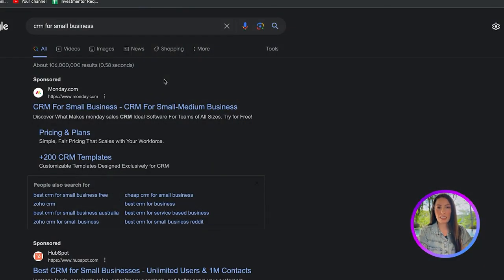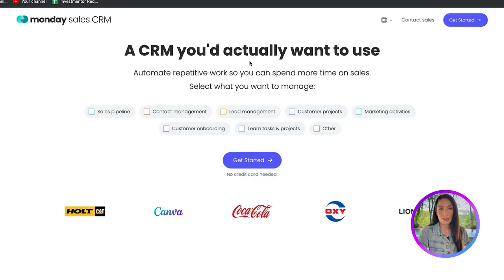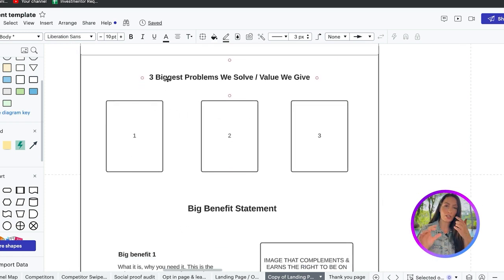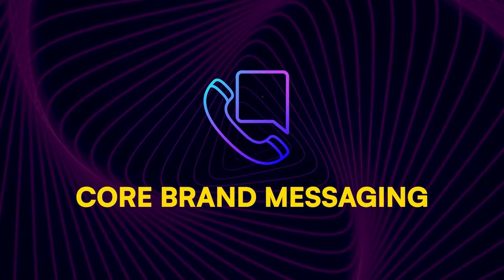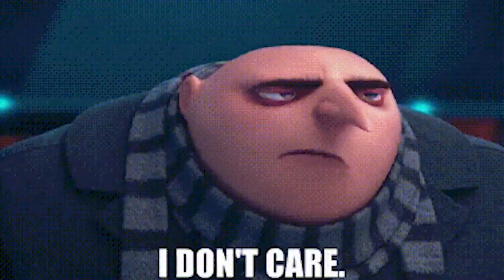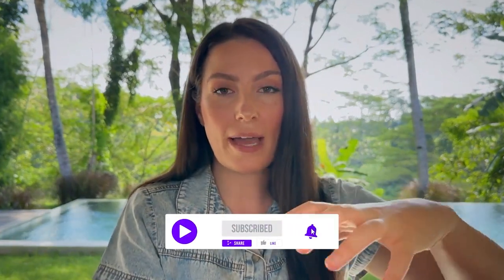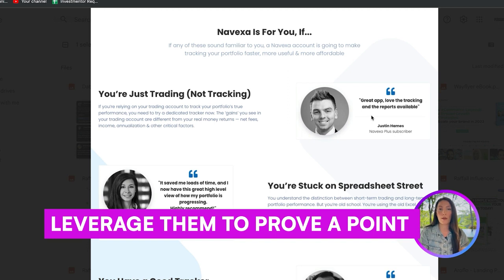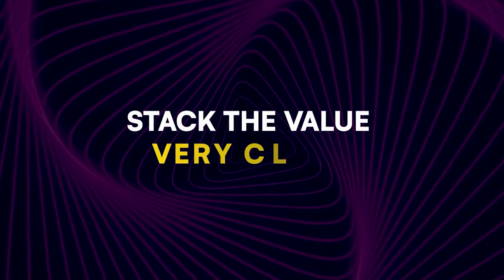5 Steps to High Converting Landing Pages (+ Real Client Examples)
Change your offer. Change your business.

In this video, we're diving deep into the world of high-converting landing pages and revealing the five essential steps you need to follow. We'll back up our strategies with real client examples, providing you with actionable insights that you can steal and swipe for your own success.

Did you know that 98% of businesses overlook a crucial aspect when it comes to marketing campaigns? That simple yet powerful factor is conversion. You can invest thousands of dollars in ads and drive traffic, but if you fail to convert that traffic into leads or sales effectively, it becomes worthless.

In this comprehensive guide, we'll show you how to avoid wasting your ad spend and resources by implementing a winning strategy for converting clicks into valuable leads and sales. We'll share real client examples that demonstrate the effectiveness of these five steps, empowering you to optimize your landing pages for maximum conversion rates.

By the end of this video, you'll understand the importance of crafting high-converting landing pages and have the tools to create them yourself. We'll cover everything from capturing attention and crafting compelling copy to designing persuasive layouts and incorporating effective calls-to-action.

Don't miss this opportunity to learn from real client successes and take your conversion rates to new heights. Get ready to unlock the secrets of high-converting landing pages and transform your business results!

Timestamps:
0:00 - Introduction
00:58 - Step 1: Congruent Above The Fold
03:28 - Step 2: Messaging & Positioning
07:04 - Step 3: Brand Response Copy
09:25 - Step 4: Social Proof With Intent
10:43 - Step 5: Golden Hippo Offer
12:53 - Recap

🔔 If you're ready to unlock the power of conversion and create high-converting landing pages, make sure to like this video, subscribe to our channel, and hit the notification bell to stay updated with our latest tips, strategies, and real client examples!